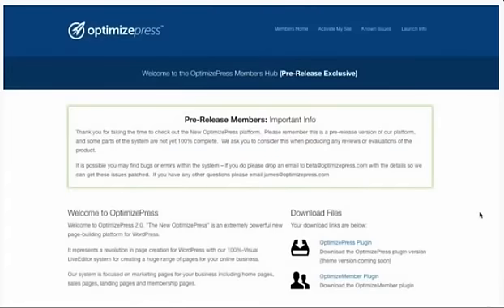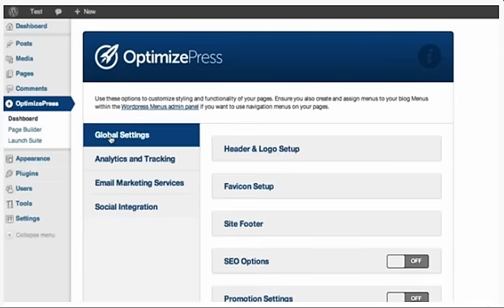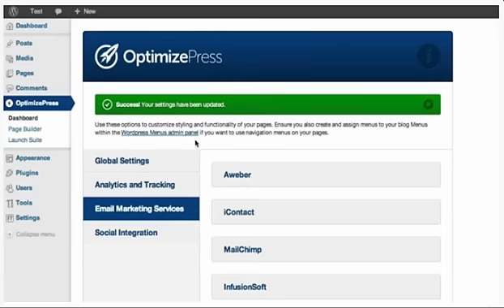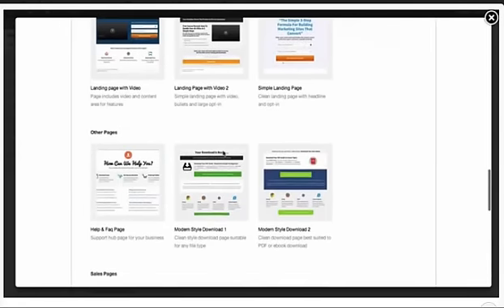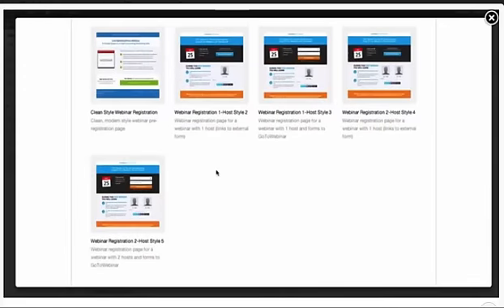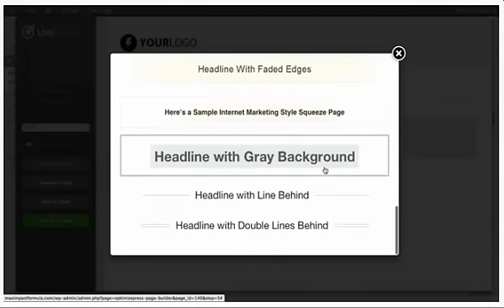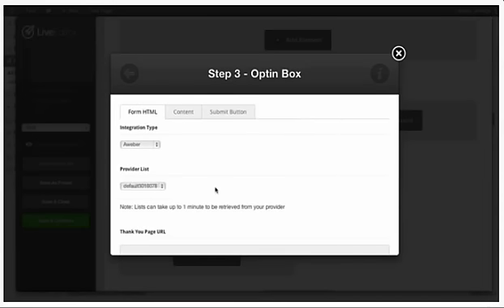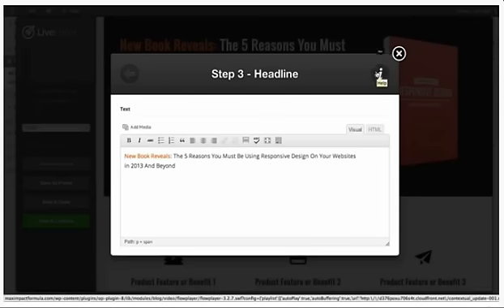OptimizePress 2 0 Review Members Area OptimizePress 2 0 Review Full Training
For more members area video's
OptimizePress 2.0 Review members area includes the full video training from the members area in OptimizePress 2.0 from the boys themselves. This video will cover in depth what you will get for your money. OptimizePress 2.0 Review Members Area leaves no stone unturned as this video content is straight from the members area showing you step by step exactly what you can expect to receive for your money.

There are 5 videos in all with the first video covering how to download and set up OptimizePress 2.0 Review Members Area. Now this may seem easy enough to yourself but there are two different ways of doing this.

Number one is to download OptimizePress as a theme which means that you can use their members pages, sales pages and landing pages right throughout your site. Number two is to download OptimizePress as a plugin, this way you can use all the members pages, sales pages and landing pages but you can use a Wordpress theme for your blog instead.

Video two takes you through the setting up of your main settings of the site Logo, Headers, background colours etc.

Video three explains in detail how to use and setup the email service providers integration. This is one of the great features about OptimizePress 2.0 as you can integrate multiple services with one optin box.

Number four goes into how the page builder works and it's functionalities, this is again one of the powerful and unique selling points of OptimizePress 2.0 Review Members Area. This video will show you how to use the drag and drop features and what you can add to the pages so you can make lighting fast members pages, sales pages or landing pages.

Number five goes into the whole overview of the of the editor and how it works with the page builder. After watching this video you will know if you are going to purchase OptimizePress 2.0 Review Members Area or not.